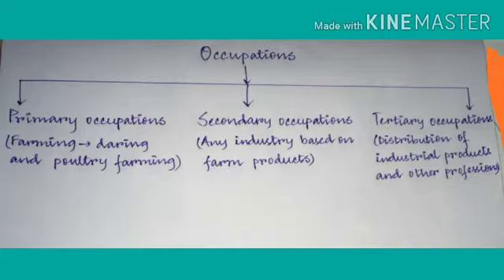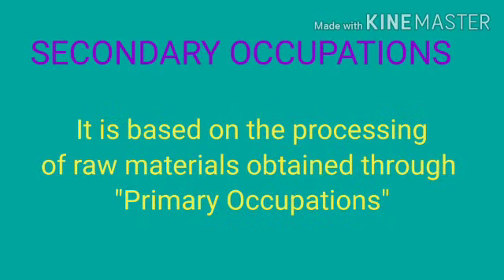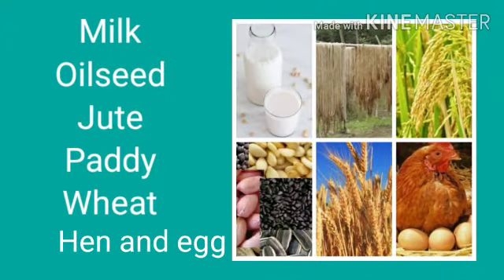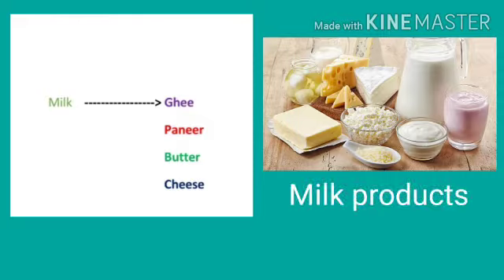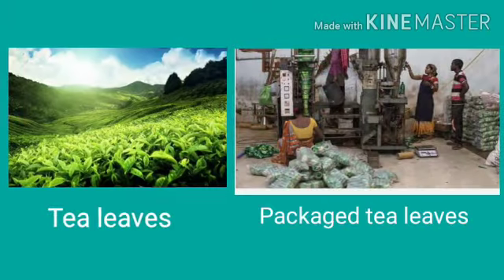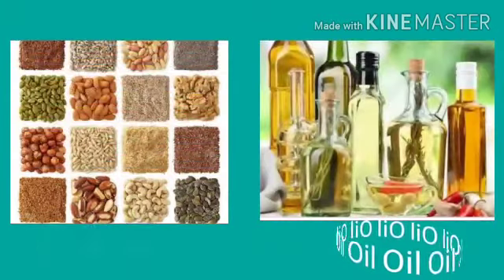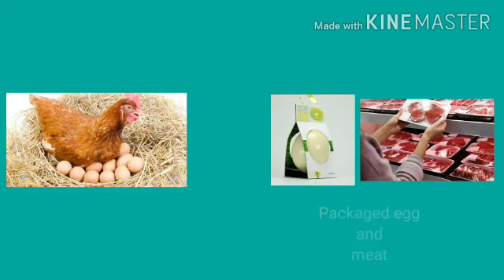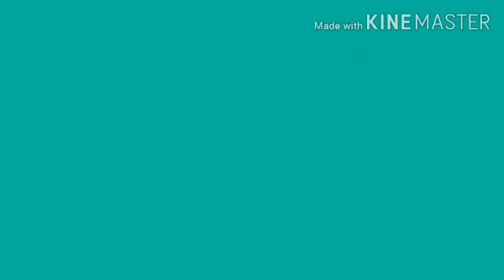CLASS : IV SUBJECT : SOCIAL STUDIES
OCCUPATIONS